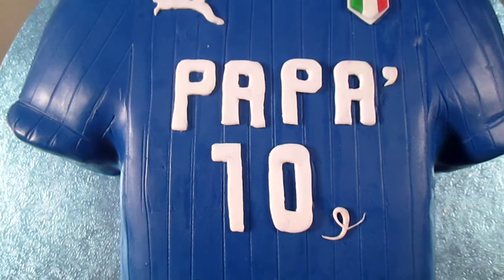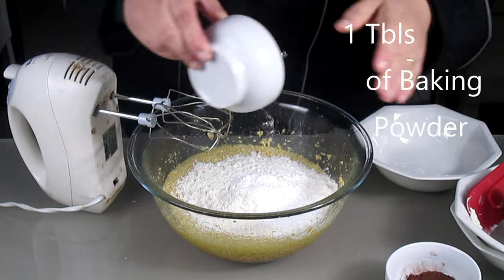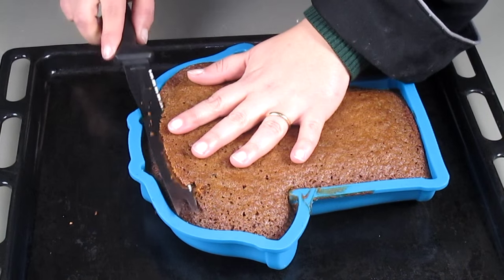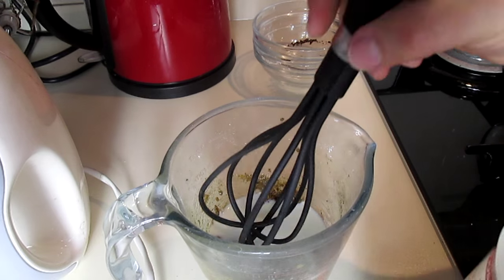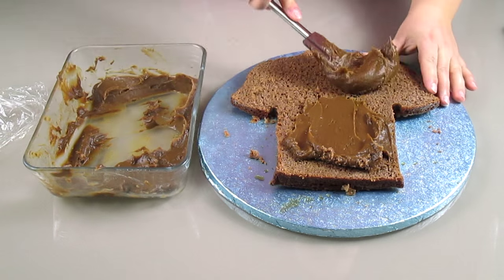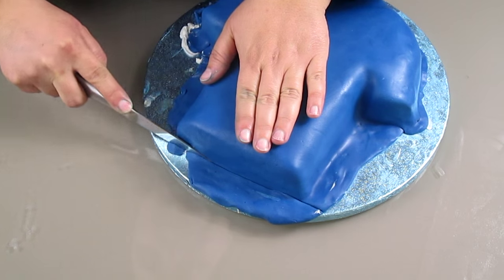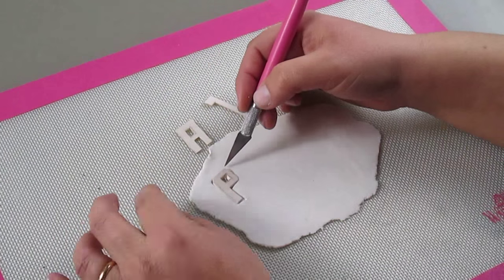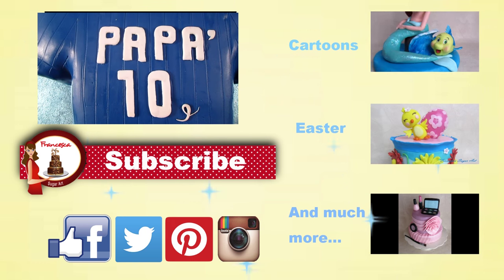How to make a Football Jersey Cake for father day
Come visit me at my new ENGLISH Channel for new and original recipes!!!